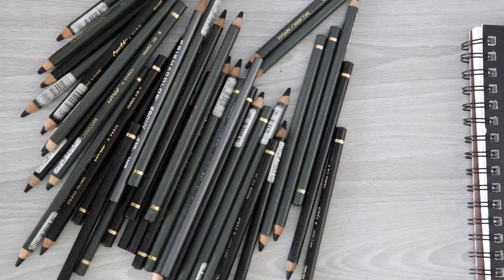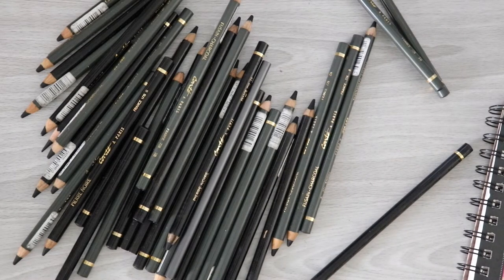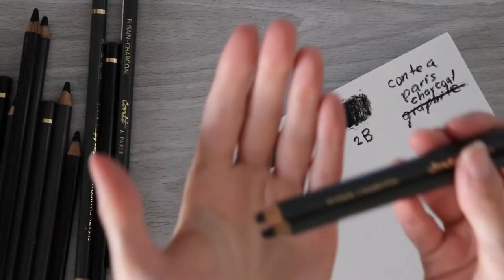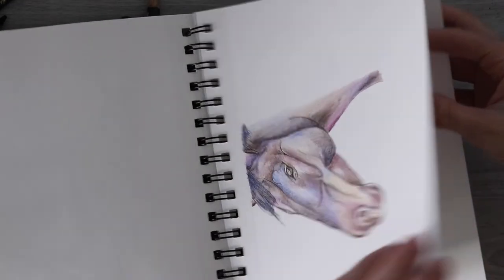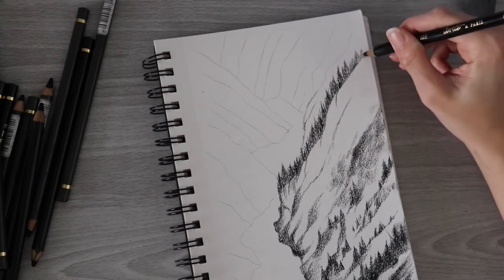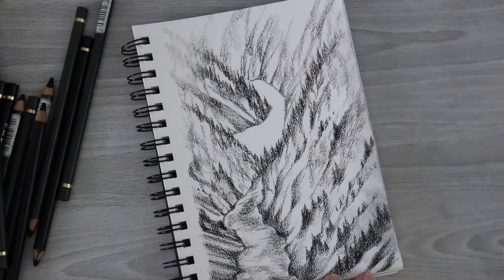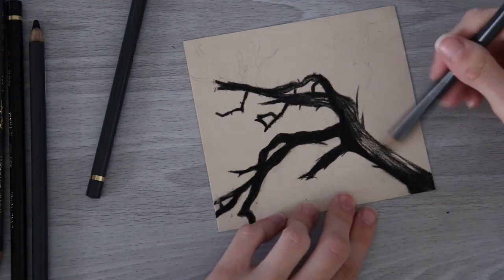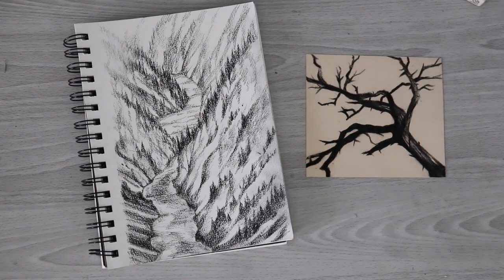TESTING/DEMONSRATING CONTE A PARIS CHARCOAL & CARBON PENCILS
I hope you guys enjoy this because it was really fun trying out these pencils! Let me know if you guys have tried Conte a Paris pencils? In this video, I test out Charcoal and Pierre Noire (presumably carbon) with two different demonstrations! I will be including these pencils in my upcoming 5k giveaway!

○MATERIALS:
Canson Mix Media 5.5 x 8.5in, 138lb
Tombow Mono Zero Eraser